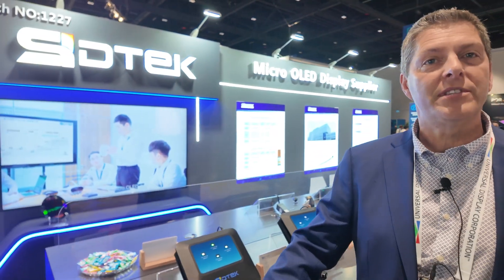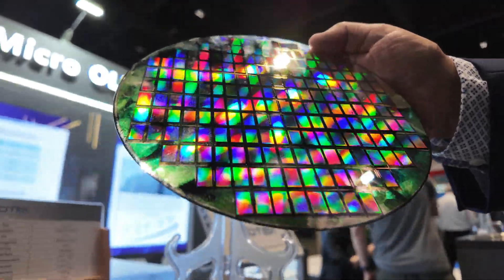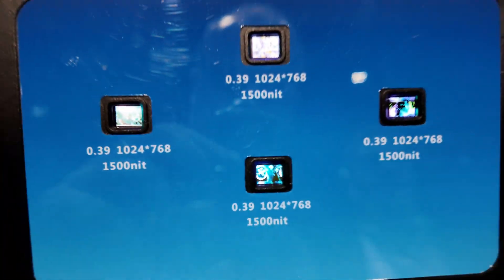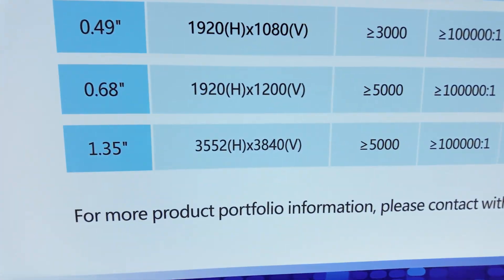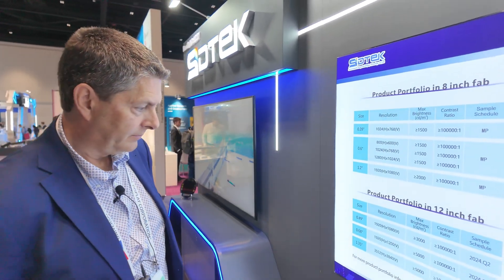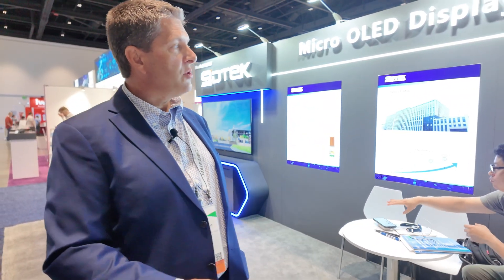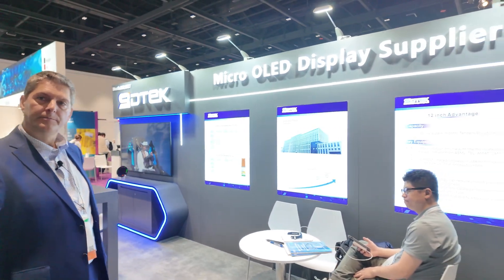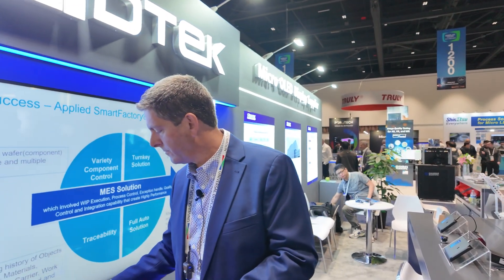Sidtek 4K micro OLED 12" wafer fab launching this year, high capacity, lower cost VR glass coming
Bruce Elliot from Sidtek discussed the company's advancements in micro OLED displays. Sidtek specializes in manufacturing micro OLED displays, and they showcased an 8-inch wafer, the backplane for their displays, which serves as the foundation for their micro OLED technology. Sidtek's in-house design capabilities enable them to design these wafers and process the OLED on top, incorporating encapsulation and modulation technologies

Sidtek has been manufacturing micro OLEDs since 2012, initially focusing on 8-inch fabs, catering primarily to the Chinese domestic market. The significant announcement this year is their shift to a 12-inch fab, which will enhance their production capacity and design capabilities for next-generation AR and VR screens. This transition from 8-inch to 12-inch wafers allows for more output at a lower cost, advancing their technology and making it more accessible to the market.

At the event, various micro OLED displays were demonstrated, highlighting advancements such as achieving brightness levels of up to 10,000 nits using Synch Low Color Filter (SLCF) technology. This technology permits more light to pass through the screen, making it particularly advantageous for AR applications. Smaller screens initially used for proof-of-concept have shown that high brightness levels are scalable, allowing Sidtek to experiment and push the boundaries of what’s possible in display technology.

Sidtek's new 12-inch fab, set to become operational within 30 days, represents a significant leap for the micro display industry. This new fab will not only boost production capacity but also drive down costs, making high-quality display technology more affordable for consumers. With the Apple Vision Pro setting a high standard but at a premium price, Sidtek aims to help reduce costs through their increased production efficiency and new technologies.

Micro OLED technology, validated by the Apple Vision Pro, is now a focus for many companies. Sidtek's efforts to bring down the cost of these displays could make high-end AR and VR devices more accessible. Although achieving a sub-$1,000 4K by 4K VR device is challenging, initial targets suggest that $1,500 could be realistic in the near future, with prices expected to decrease further over time.

Competition in the micro OLED market is heating up, with companies like Sony, Samsung, and LG also showing interest. However, Sidtek's significant investment of over $800 million in their new fab gives them a competitive edge. This investment positions Sidtek to lead in capacity and pricing, making them a key player in the market, especially as other companies may not have the same level of investment capability.

The future of display technology looks promising, with Sidtek's advancements paving the way for more affordable and advanced micro OLED products. As the technology matures, we can expect more companies to enter the market, further driving innovation and cost reductions. This trend will benefit consumers by providing more options and better technology at lower prices.

Overall, Sidtek's move to a 12-inch wafer fab marks a pivotal moment for the company and the micro OLED industry. By increasing production capacity and reducing costs, Sidtek is well-positioned to capitalize on the growing demand for high-quality AR and VR displays, making advanced display technology more accessible to a broader range of consumers.

Sorry that my main wireless microphones had one failed lavalier microphone on day2 of Display Week, so this video is using the backup audio from the Pocket 3's built in microphones, which quality is worse, but I am happy to have the backups as poorer audio quality is better than nothing! I hope to be able to monitor audio using Ty;e-C headphones whenever I may film using Pocket 3 again in the future.